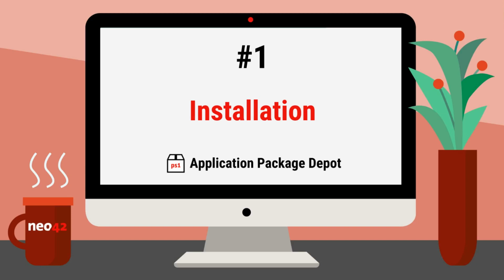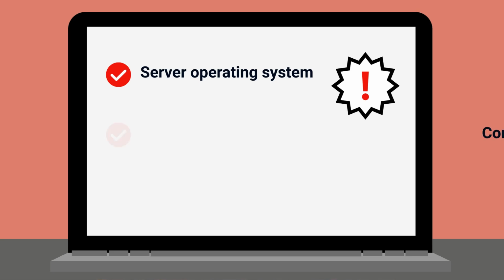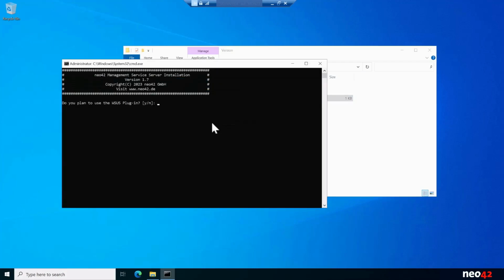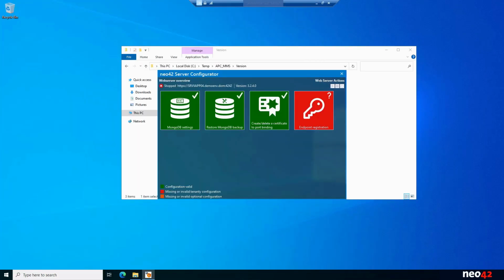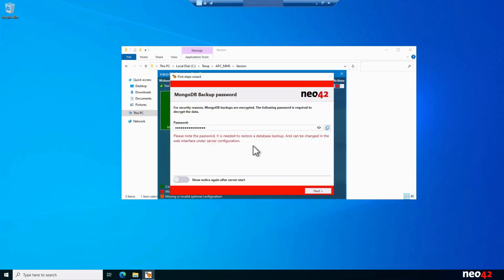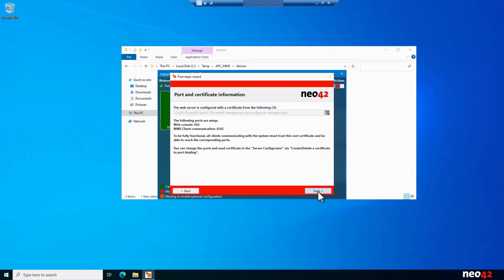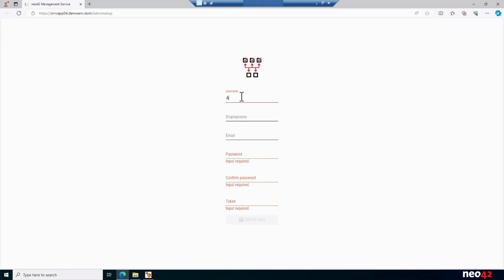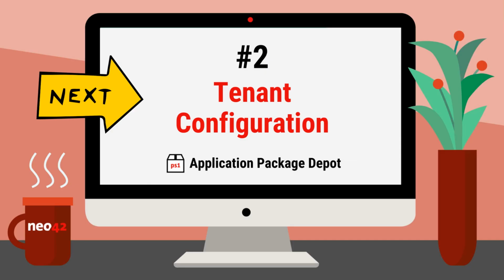#1 Installation | neo42 Application Package Depot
Installing the Application Package Center, the administration interface of the Application Package Depot

Chapter
00:00 Start
00:08 Introduction to the Management Service
00:28 Installation instructions
00:51 Starting the installation
01:27 Endpoint registration
01:54 Web-based console of the Application Package Center
02:56 Creating an admin account
03:25 Outlook & contact neo42